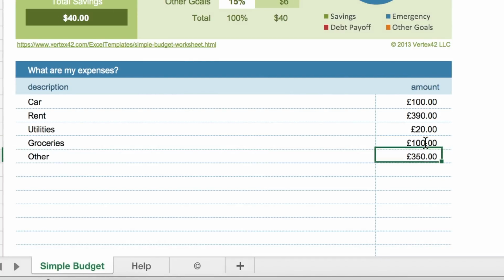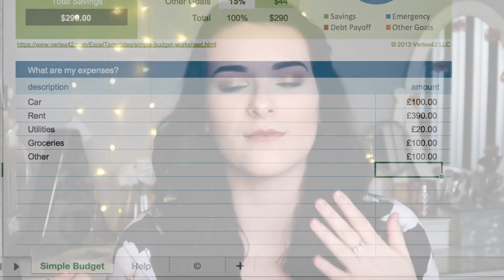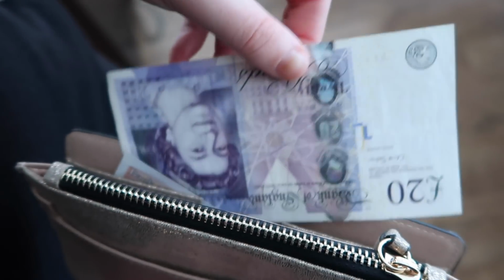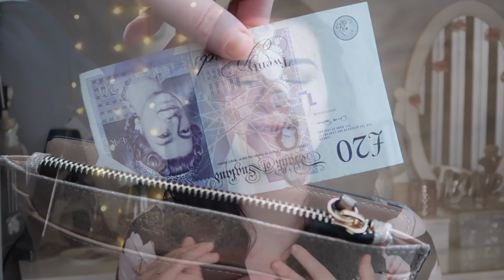Easy Money Saving Tips!! | ohhitsonlyalice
✿ Click "SHOW MORE" for warm hugs ✿

My biggest secrets EVER!

FAQs
Where do you study? The University of Lincoln
What do you study? I'm a third year Media Production Student
Where do you live? I live in Lincoln when I'm at university. But I live in Doncaster originally